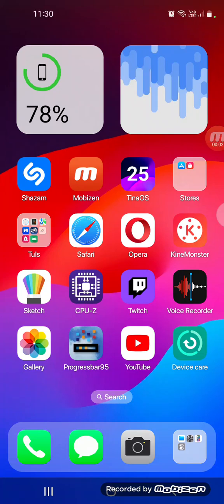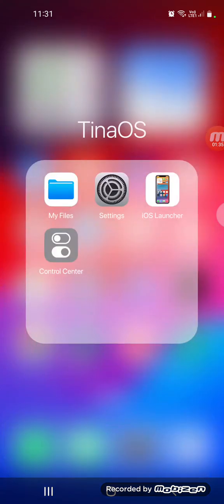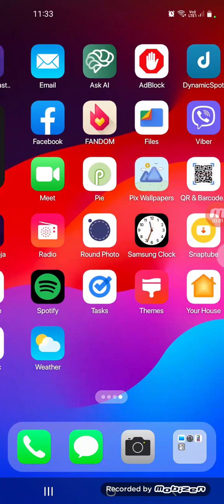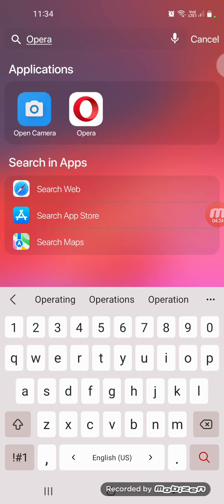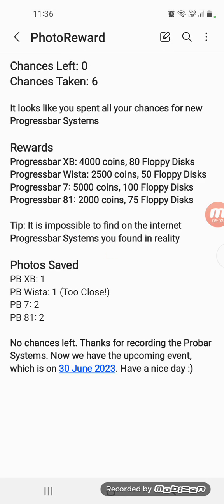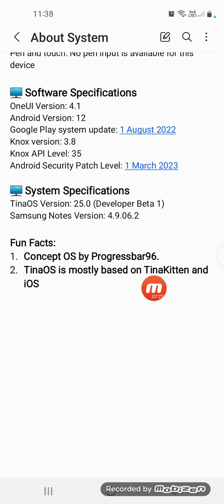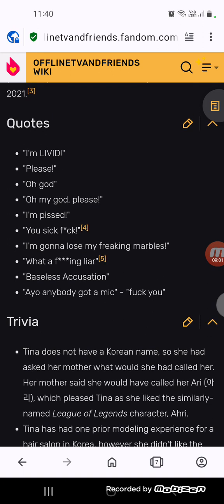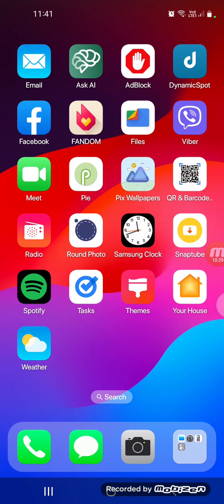TinaOS 25.0 Developer Beta 1